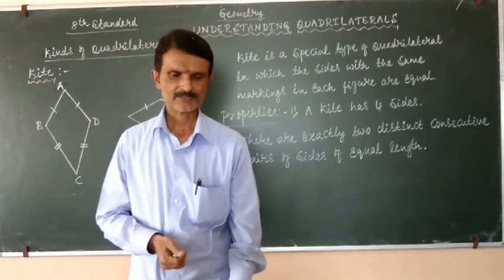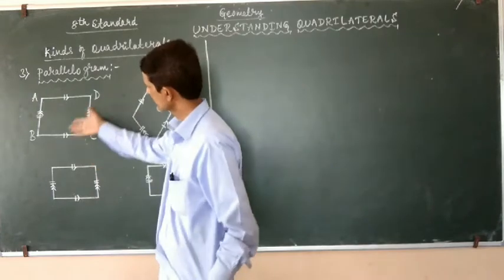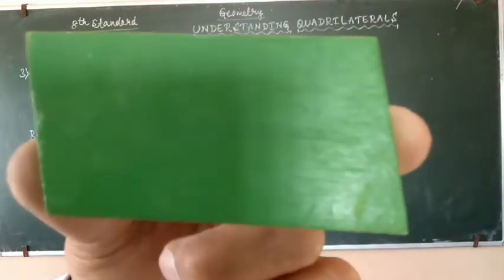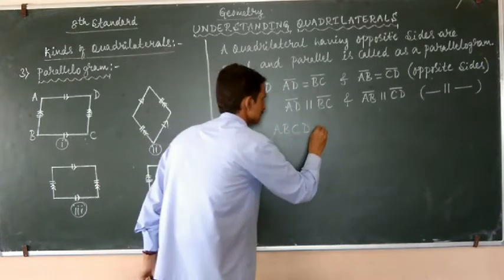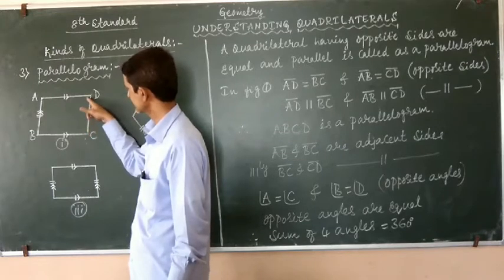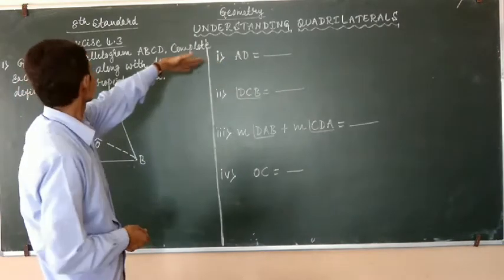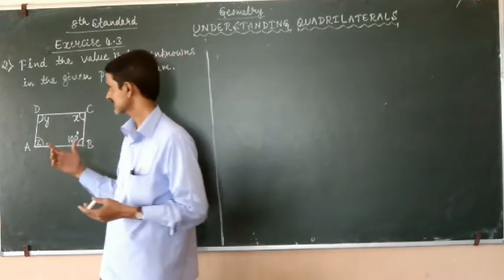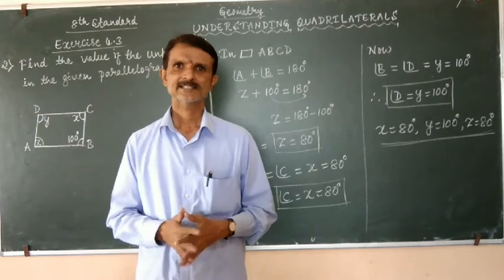8th Standard, Geometry, Understanding Quadrilaterals.(Part-4)